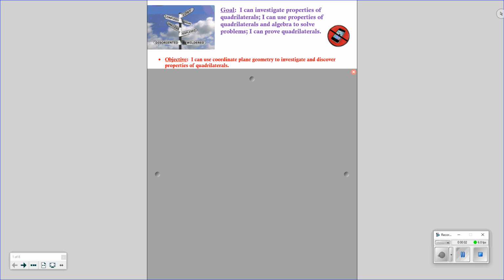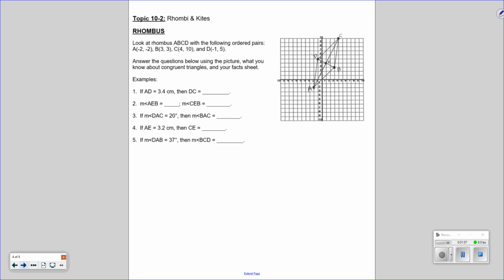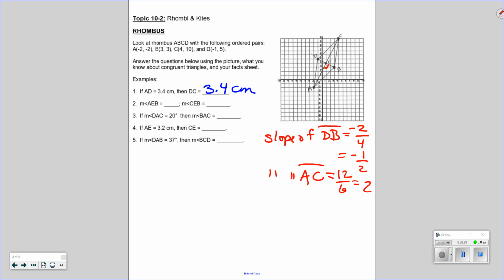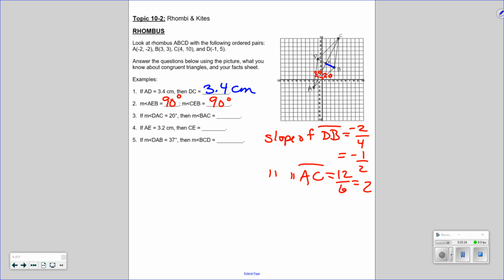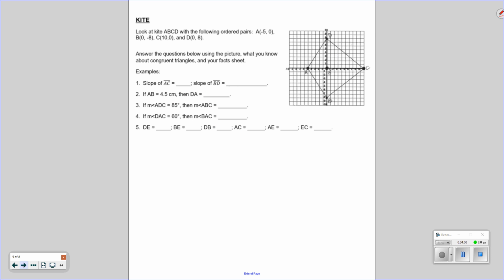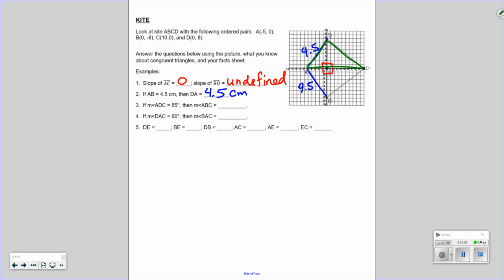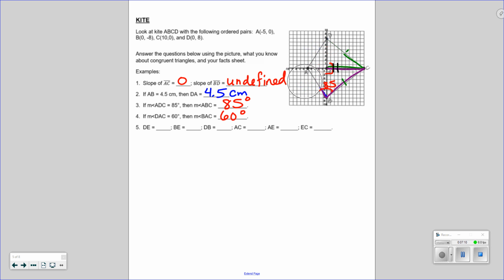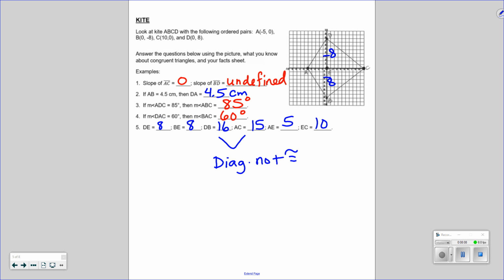Topic 10 2 Rhombi & Kites